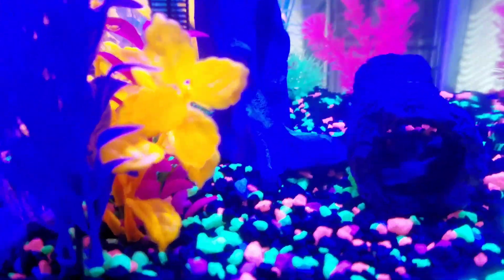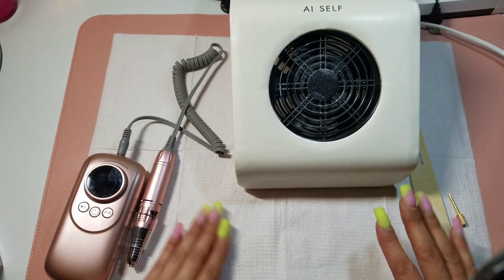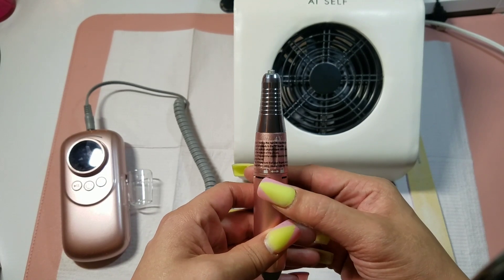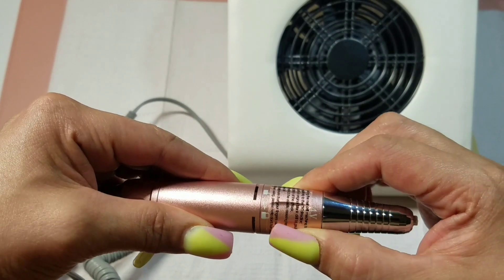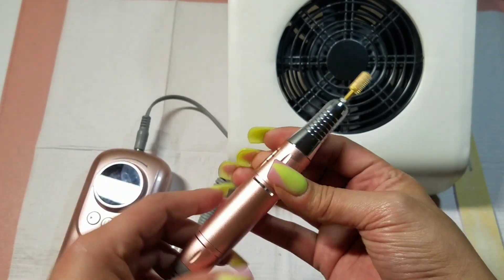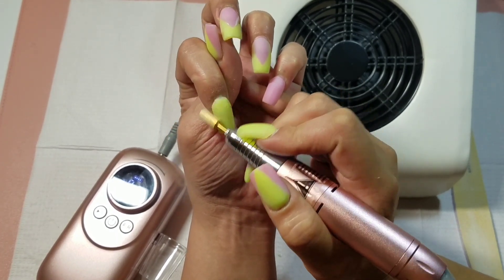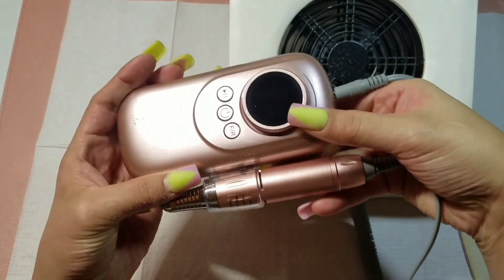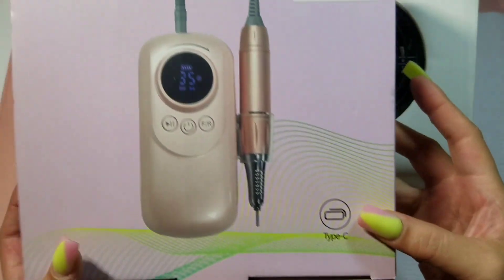I GOT MY NEW E-FILE TO WORK!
Musician: @iksonmusic

📌plz excuse the lag in the beginning..

Rechargeable 35000 RPM Nail Drill, Portable E File Nail Drill, Cordless Professional Electric Nail File Kit with 11 Nail Drill Bits for Acrylic, Gel Nails, Manicure Pedicure, Polishing Shape